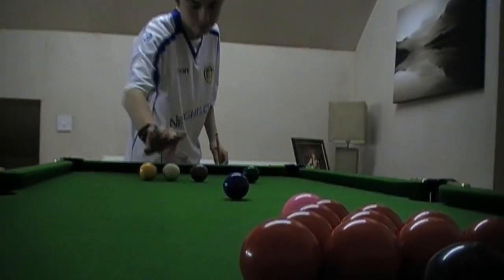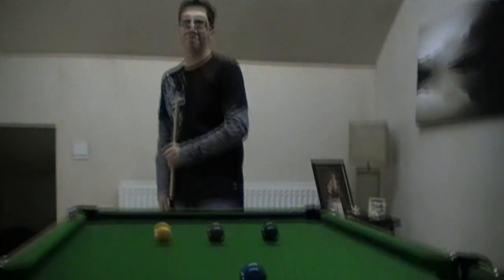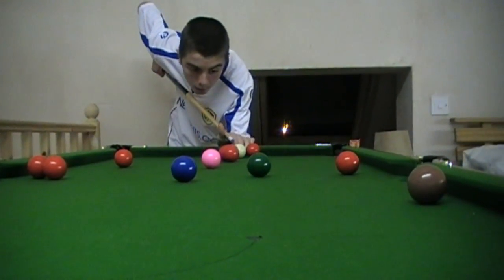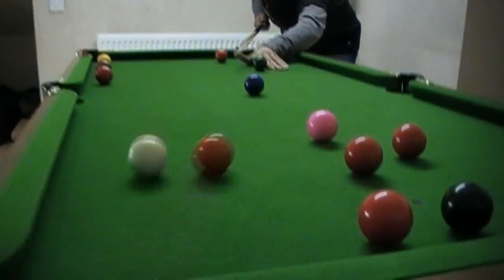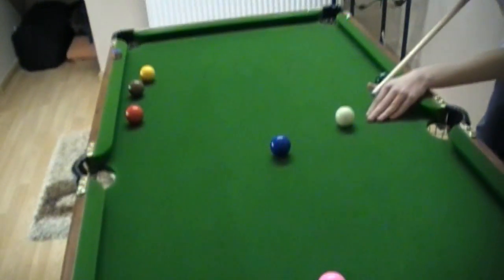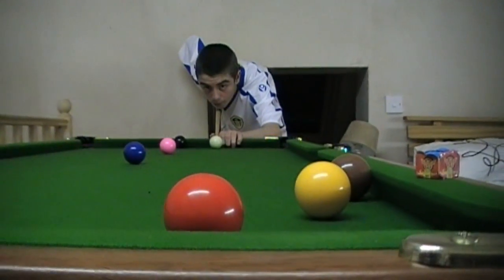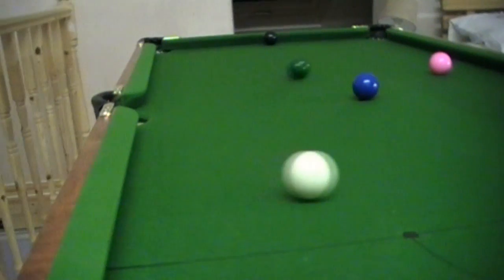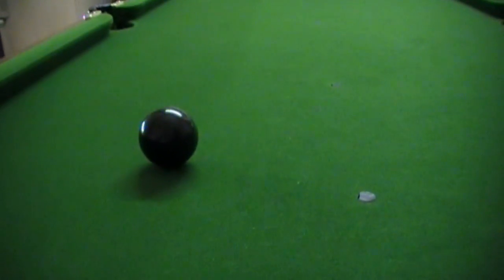Snooker Frame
The final snooker frame between JC and AJ lol. Should be interested lol.